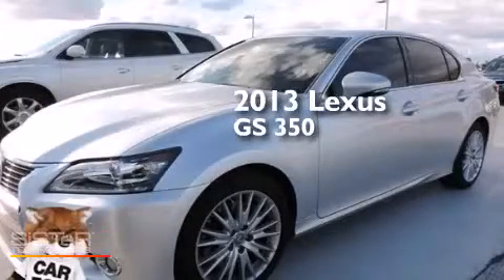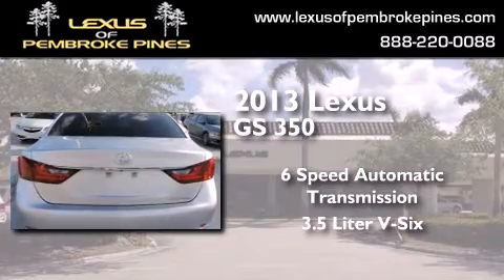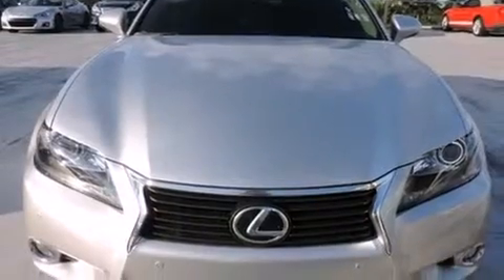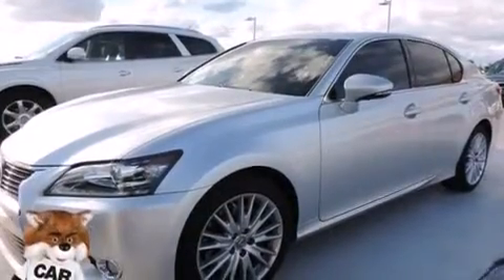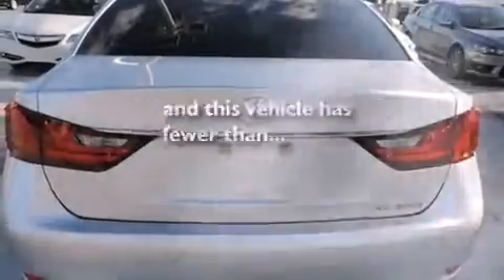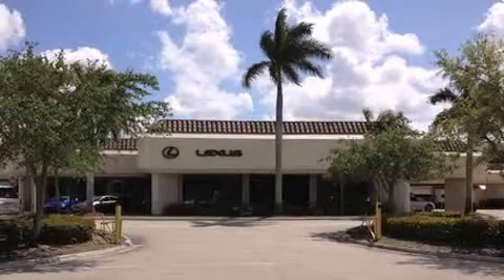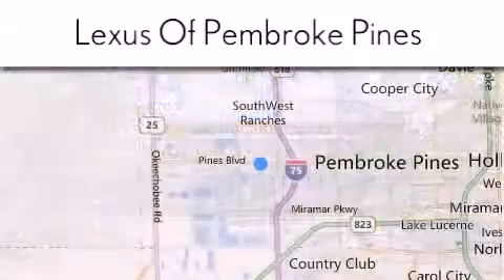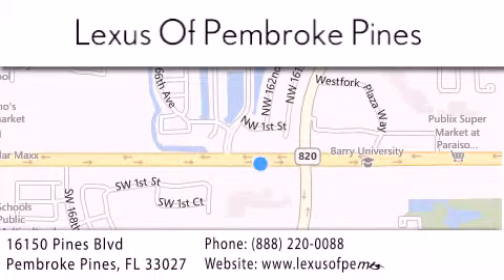2013 Lexus GS 350 Hollywood FL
We have been honored to serve the Pembroke Pines FL area , we promise that your experience at our dealership will exceed your expectations ! Year : 2013 Make : Lexus Model : GS 350 Engine : 3.5L V6 Trans . : Automatic 6-Speed Exterior : Silver Miles : 18,454 Interior : Beige Stock : 9912101 Lexus of Pembroke Pines 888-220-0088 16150 Pines Blvd Pembroke Pines , FL 33027